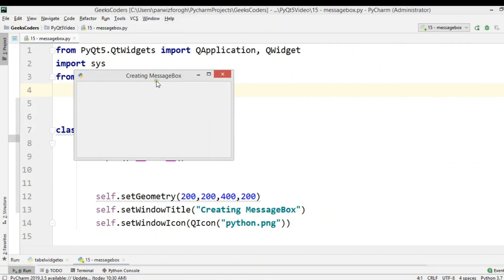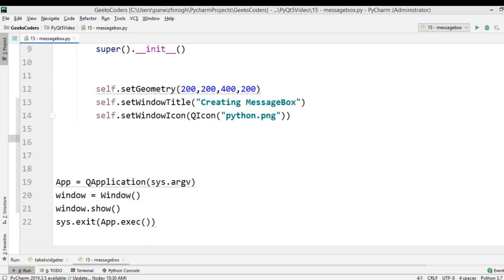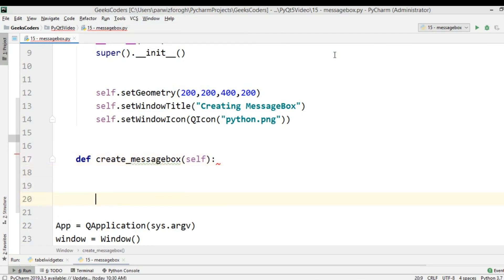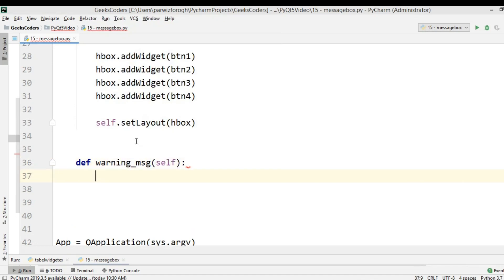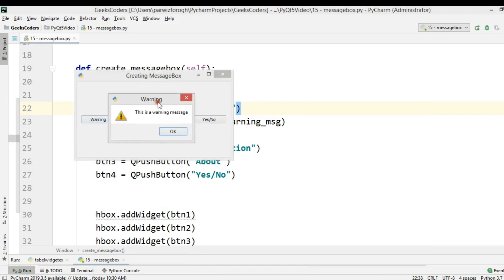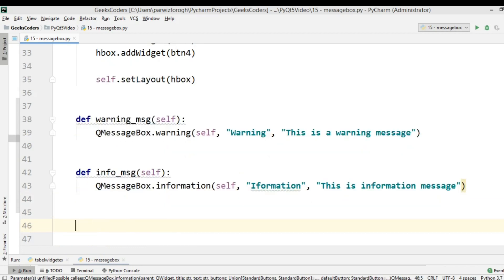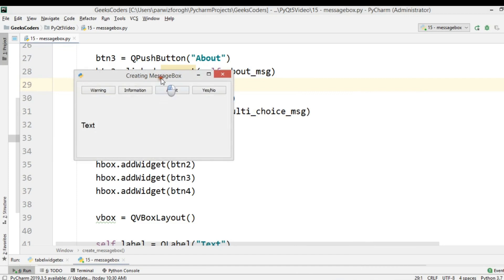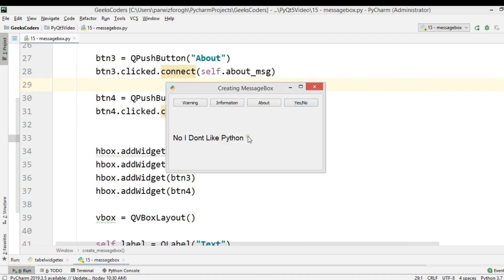PyQt5 Tutorial - Creating MessageBox with QMessageBox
1F72537C6B89AE6F6FB2

In this PyQt5 Tutorial we are going to learn about Creating MessageBox with QMessageBox, you can QMessageBox class for creating messagebox in pyqt5, there are different types of messagebox that you can use in pyqt5, we have warning messagebox, info messagebox,about messagebox and question messagebox.